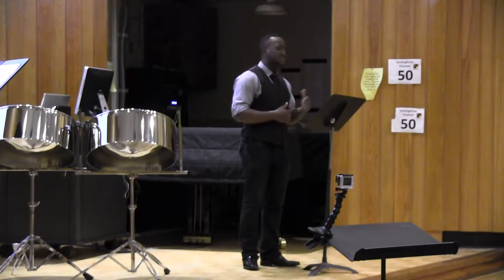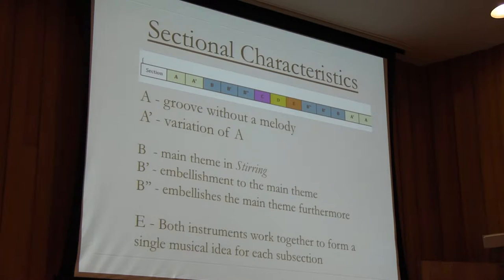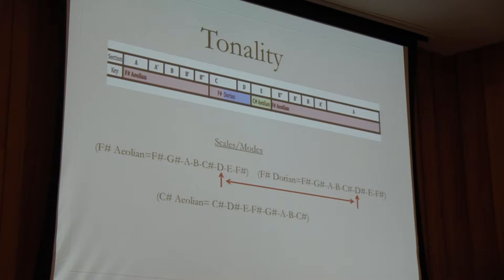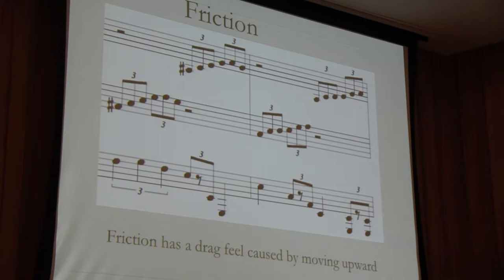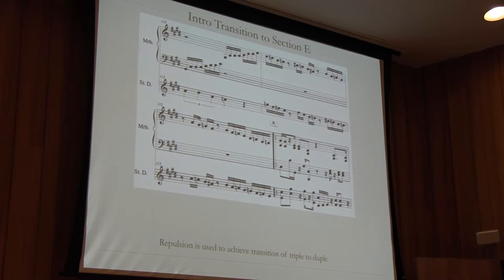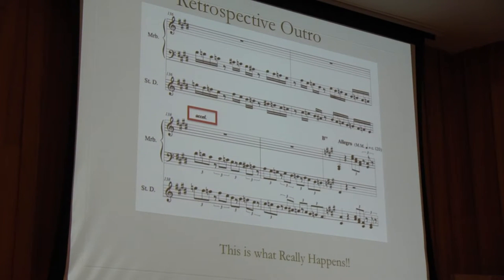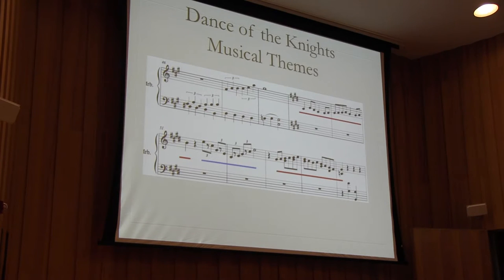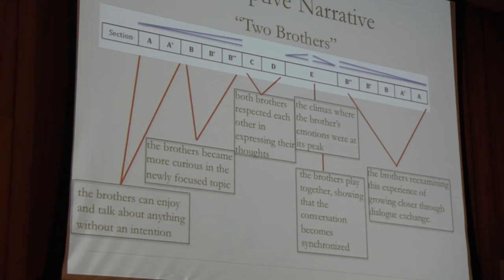Daniel Brinson Lecture Recital